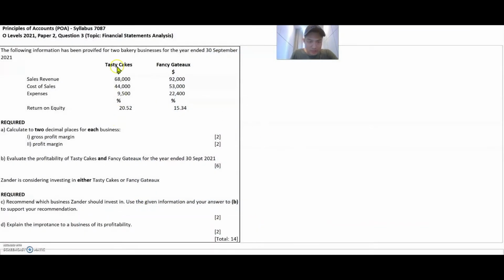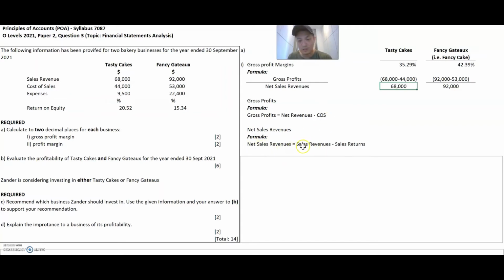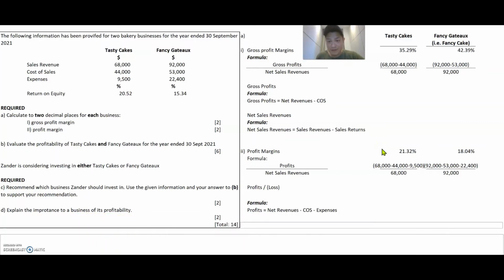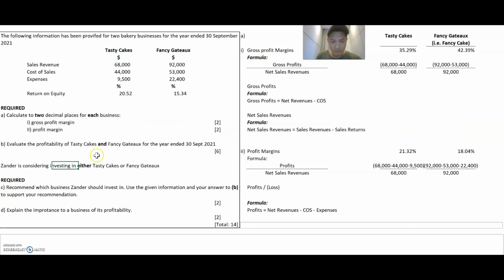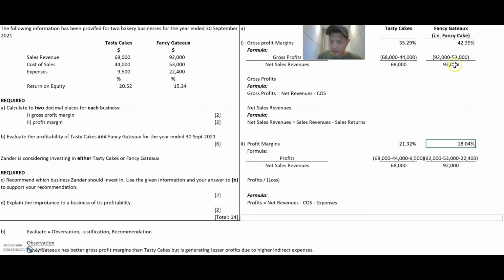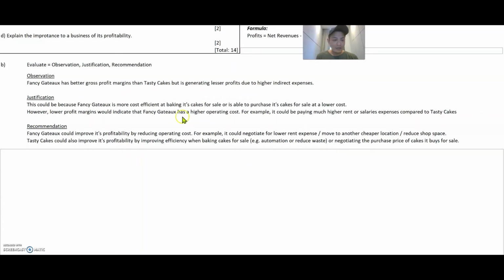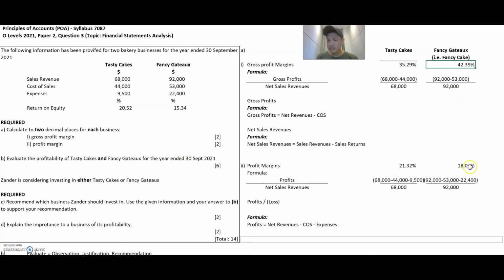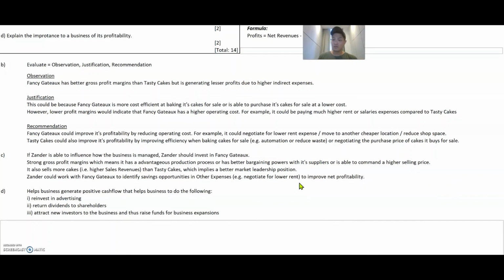O Levels 2021 P2 Q3 POA (Topic: Financial Statement Analysis) - Principles of Accounts Syllabus 7087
Working solution for Principles of Accounts O Levels 2021, paper 2, question 3 (Topic: Financial Statement Analysis)